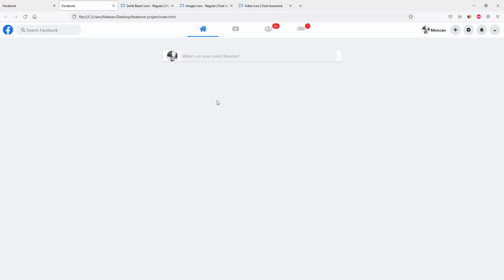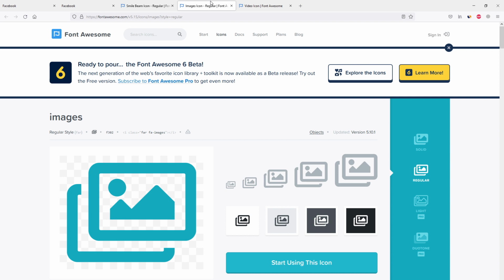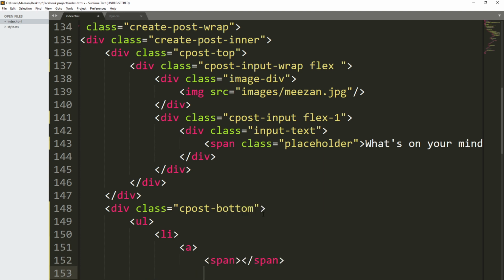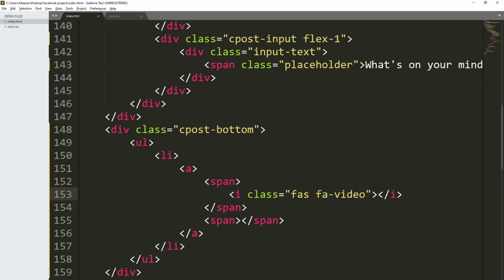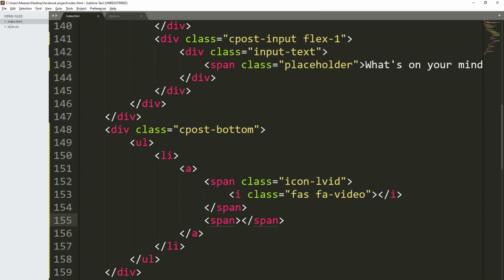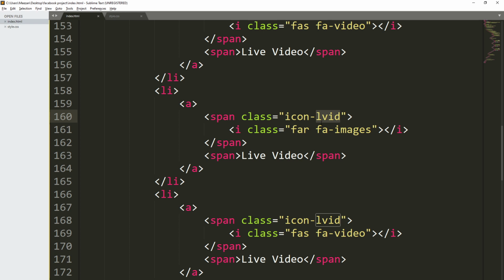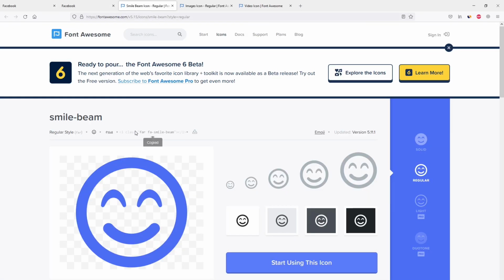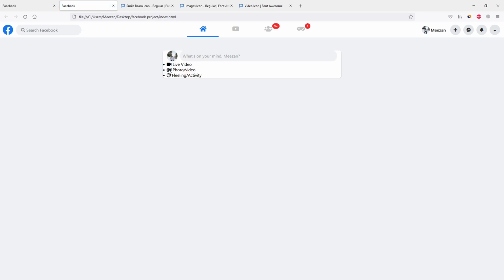Building Facebook Clone with Pure CSS | Master HTML5 & CSS3 | Designing Create Post Bottom Part 37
👋 Hello, Web Developers! Welcome back to our coding journey!

🔗 Previous Lecture: Building Facebook Clone with Pure CSS | Master HTML5 & CSS3 | Background and Border Radius Part | 36

👉 In case you missed the last session, catch up on the previous lecture where we explored [Box Shadow Property in CSS].

🎨 In today's lecture, we dive into designing the CFO's Boardroom menu. 🖌️ Learn how to add a sleek Font Awesome smile icon to enhance your user interface!

🚀 Timestamps:
0:00 - Introduction
0:45 - Adding Icons to the Menu
1:30 - Designing the Live Video Menu
2:15 - Creating the Photo/Video Upload Menu
3:00 - Implementing the Feeling & Activity Menu

🖼️ Resources: Font Awesome Icons Used: Live Video 🎥 | Photo/Video Upload 📷 | Feeling & Activity 😊

🌟 Don't miss the next lecture! We'll be tackling the design of the Sushi Wars Bottom Menu.

👩‍💻 Happy Coding! See you in the next lecture! 🚀